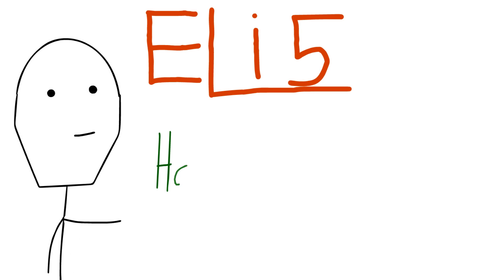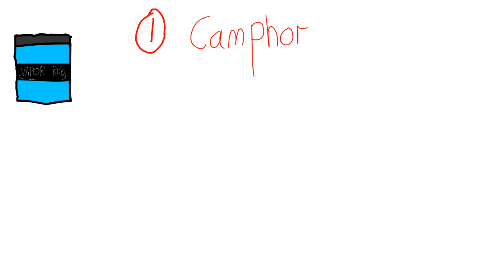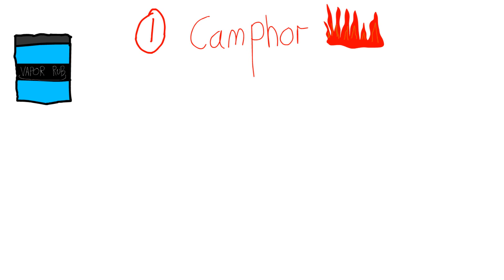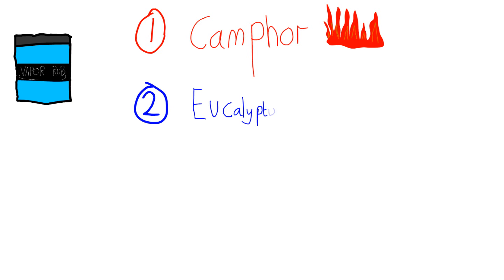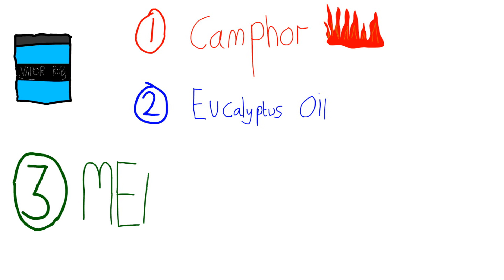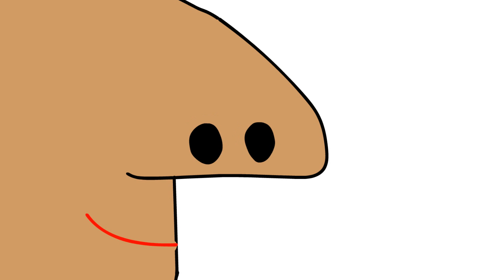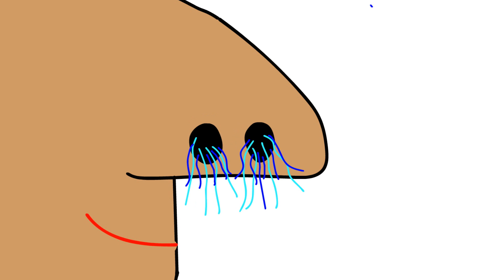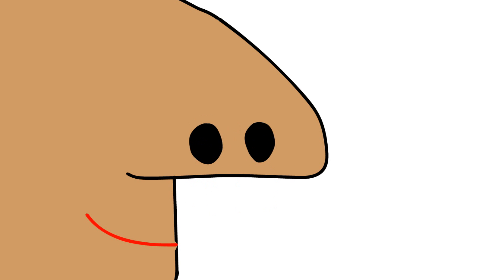How Does Vapor Rub Work - Explain Like I'm Five (ELI5)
Just a quick one, sorry about the lack of videos. I've started my second year at university and have been very busy not studying lol here you go enjoy.